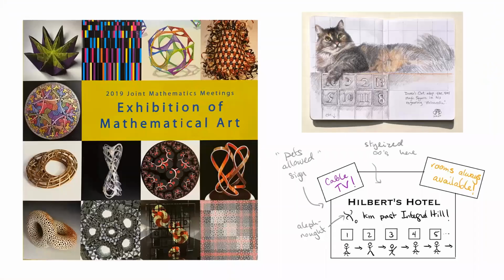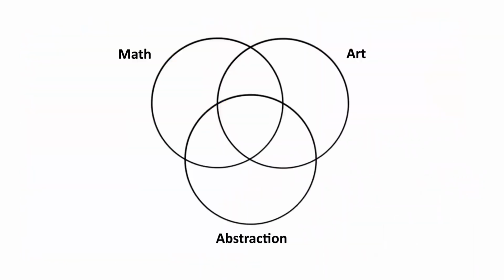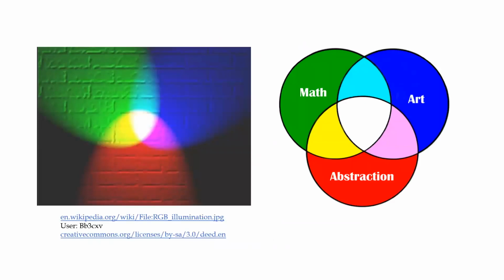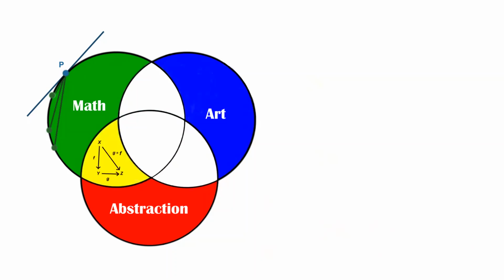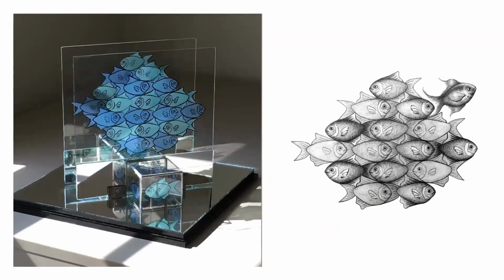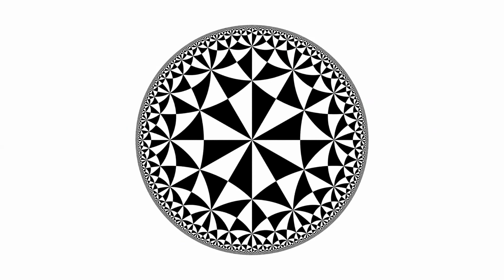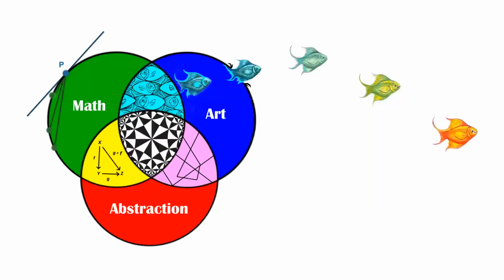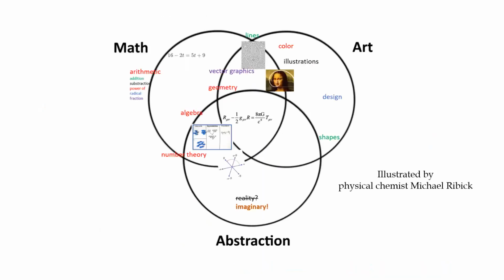Additive Mixing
Our piece, "Additive Mixing," uses a Venn diagram to explore connections between math, art, and abstraction; the imagery associated with each region corresponds to the region's characterization as a set. For instance, the intersection of all three circles contains an adaptation of Coxeter's 30-45-90 tiling of the hyperbolic plane, which we posit is mathematical, abstract, and artistic.